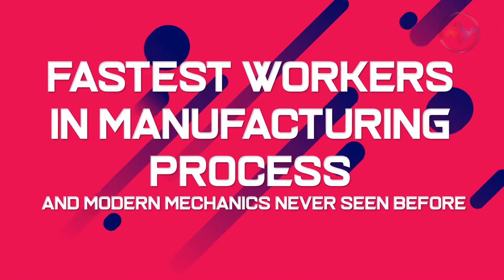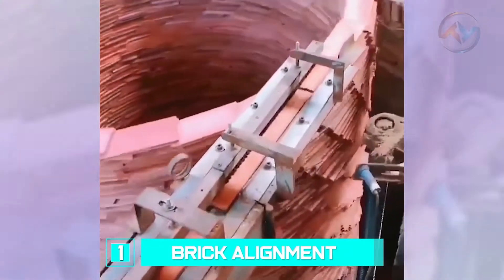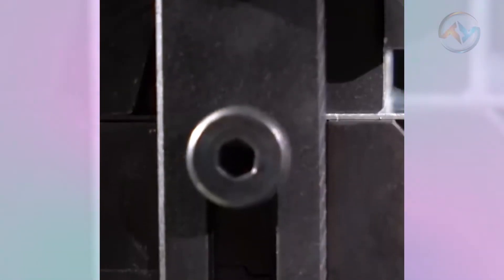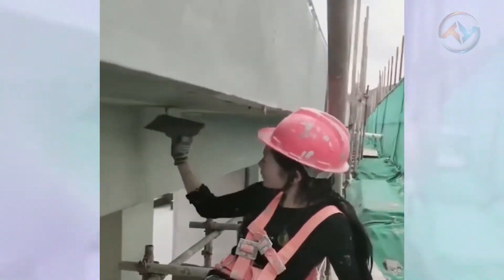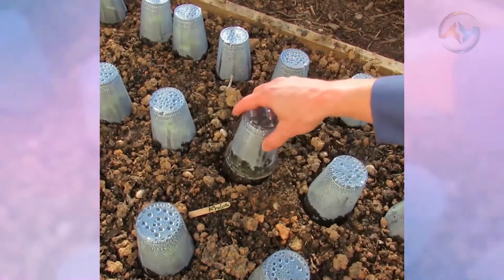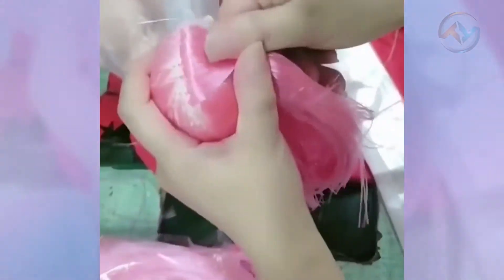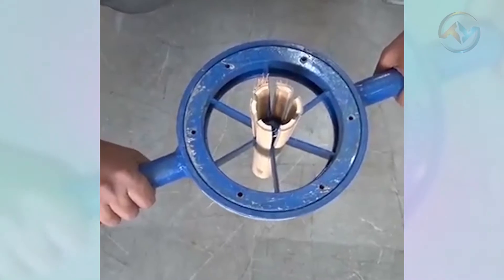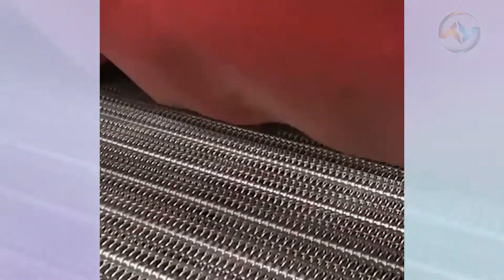Fastest Workers in the manufacturing process and modern mechanics Never Seen Before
Fastest Workers in the Manufacturing Process & Modern Mechanics Never Seen Before

Hello and Welcome to TechTitans, a channel about digital culture. We will be showcasing things ranging from amazon must-haves and favorites on a budget to top5s in tech-related categories. We hope that you find our content to be useful and entertaining with our tech of tomorrow.

Cheers!!!

Let us now glance at another video from the channel, Fastest Workers in the manufacturing process and modern mechanics Never Seen Before.

Manufacturing is all around us. It is used to create every single product we use in our lives. Some processes are tedious, but others are so stunning that you could watch them for days.

With a constant need to improve productivity and operational flexibility, workers in every industry realize the enormous benefits of emerging technologies. Today’s manufacturers are at the forefront of a revolutionary shift in the way they do business. A variety of new tools and technology give workers the competitive edge they need by allowing them to differentiate their products and operate more efficiently than ever.

This video compiled amazing clips of the fastest workers in the manufacturing process and modern mechanics never seen before. Watch our video till the end to appreciate pure ingeniousness and craftsmanship.

The footage used in our videos is not original content produced by TechTitans. Footage of products was gathered from multiple sources including, manufactures, fellow creators, and various other sources.

TechTitans is a participant in the Amazon Services LLC Associates Program, an affiliate advertising program designed to provide a means for sites to earn advertising fees by advertising and linking to Amazon.com. As Amazon Associate, we earn from qualifying purchases.